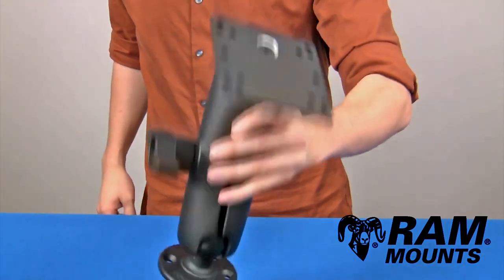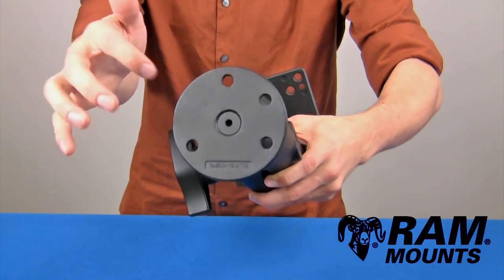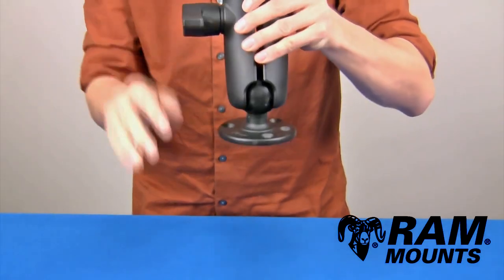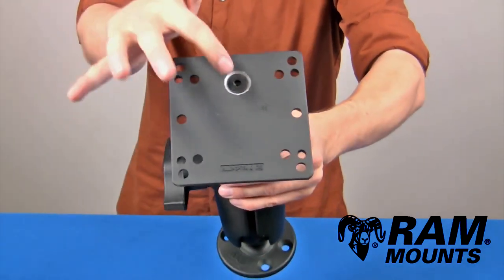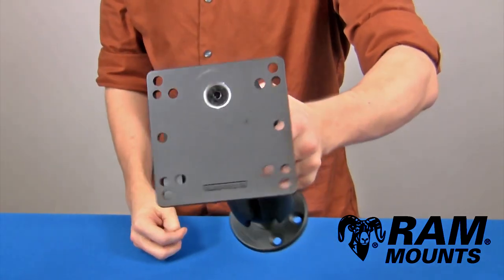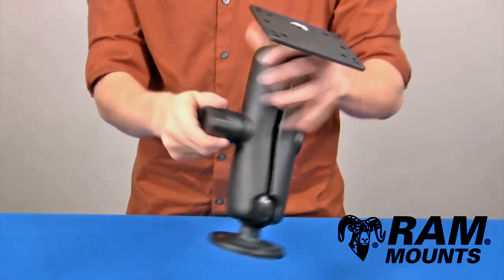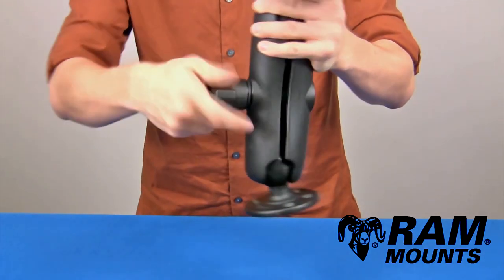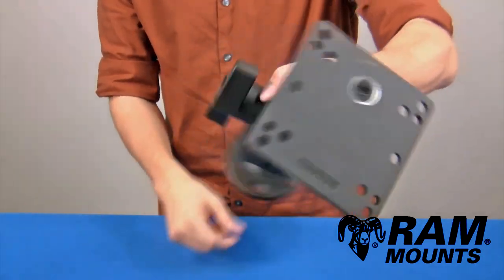RAM Mount with VESA Plate & Steel Reinforced Bolt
RAM Mount with VESA Plate & Steel Reinforced Bolt this allows for mounting to monitors or any other electronic device that fits.